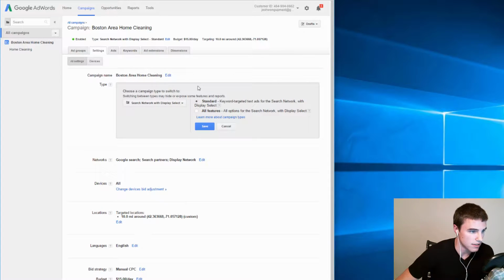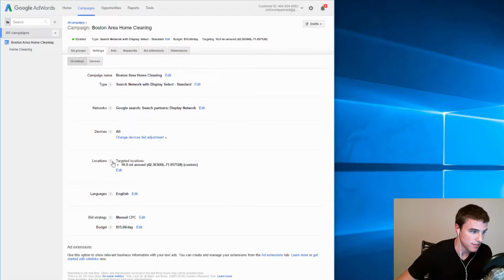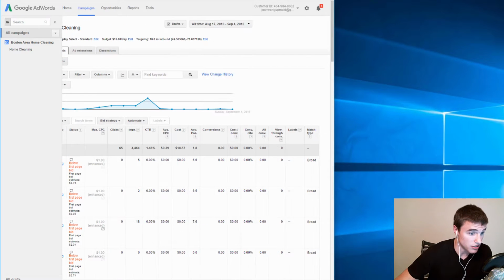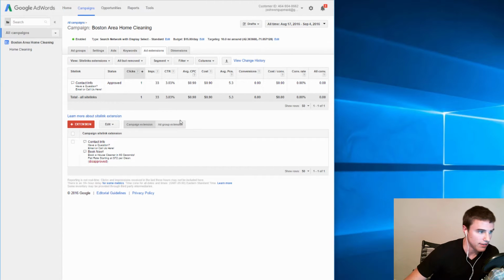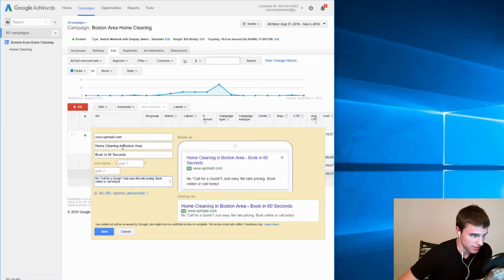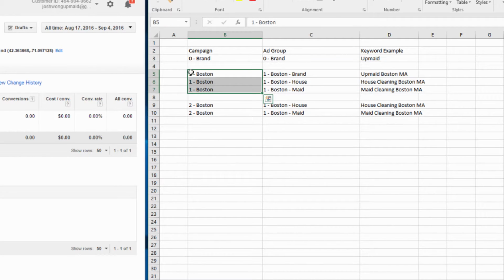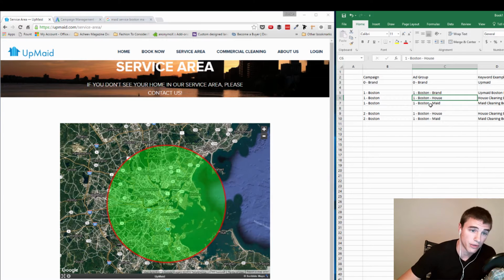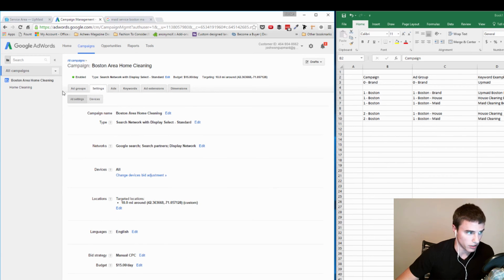Upmaid Video Audit Project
PPC Account Video Audits are one of the most effective ways at demonstrating your value and closing new clients as a consultant, and are incredibly valuable to the business owner. This is a video audit I performed for Upmaid, a local maid service company.

For more free PPC training, visit attentionarbitrage.com